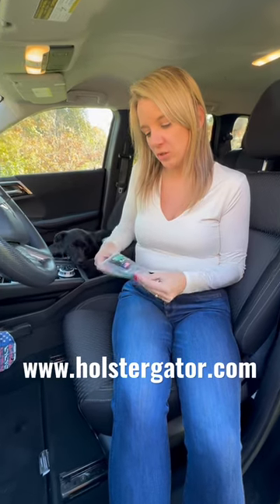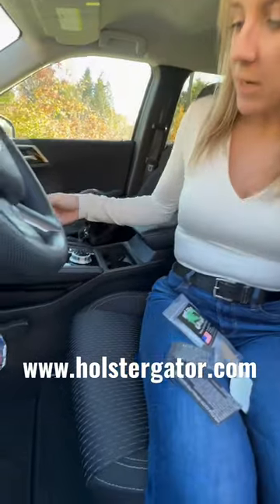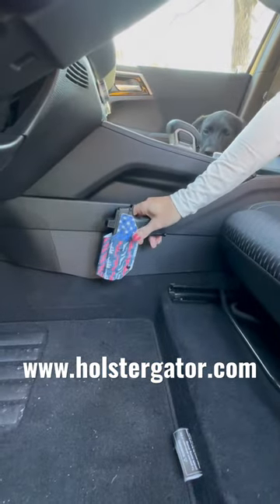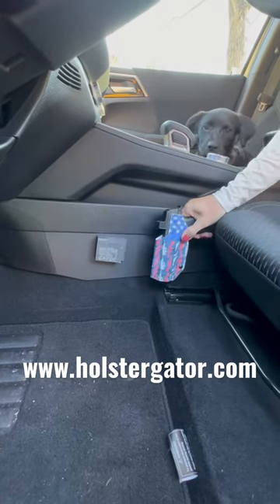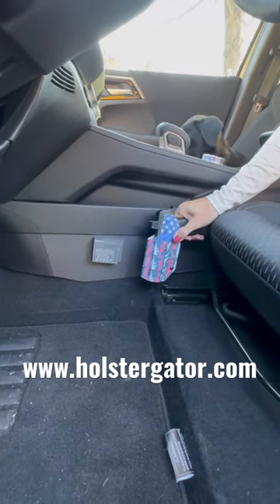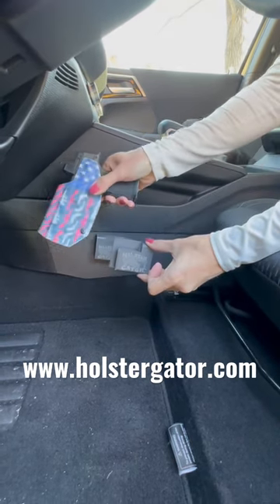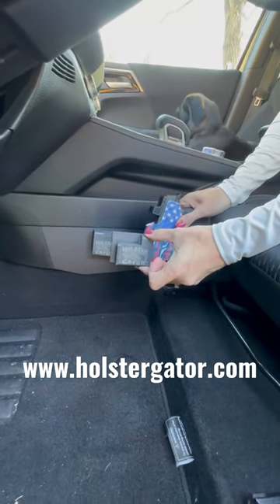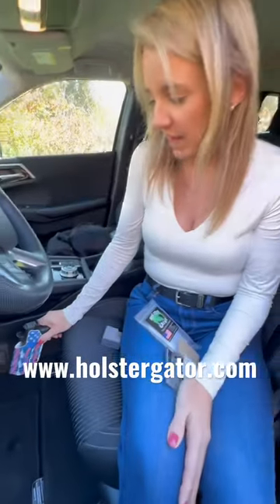Holster Gator will fit many holster brands including We The People, Tulster, pistols Sig Sauer Glock